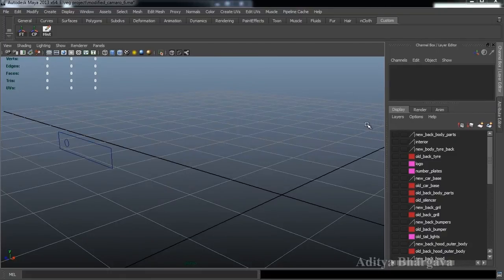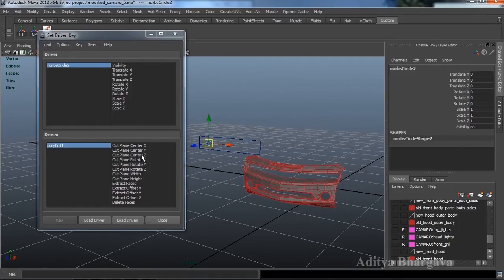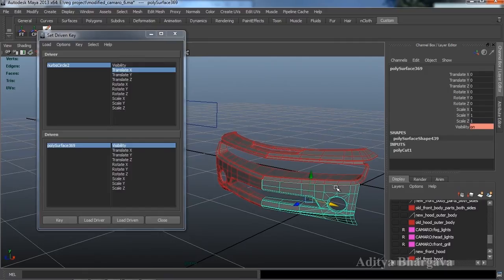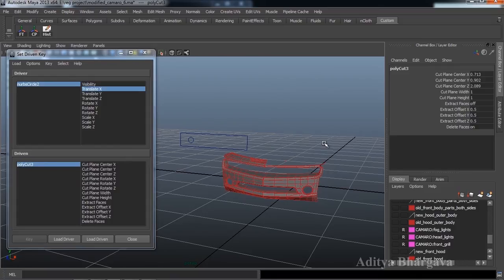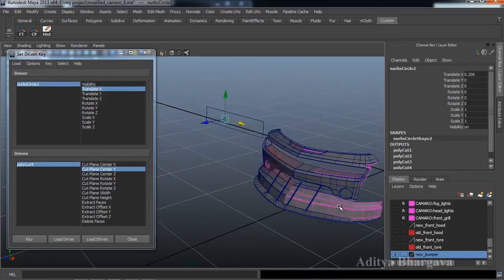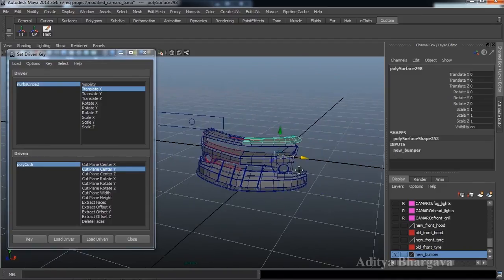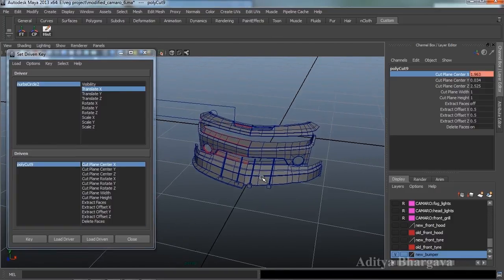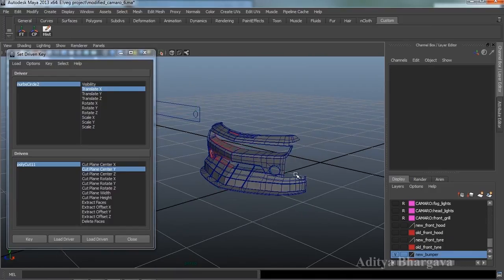Car Transforming in Maya Tutorial Part 1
This is the part First of the Car Transformation video.